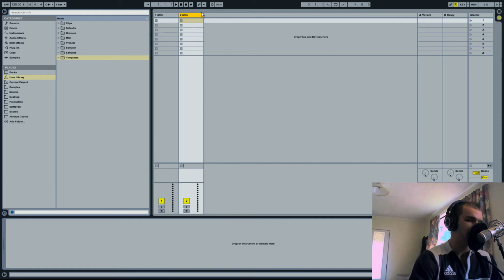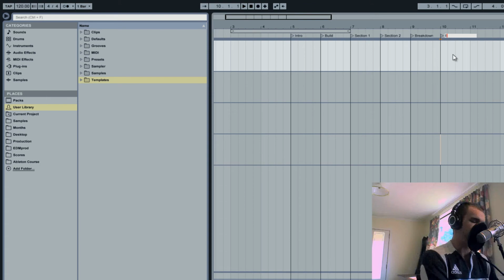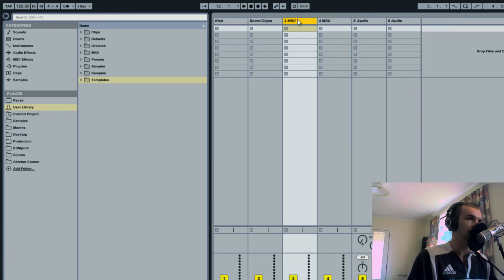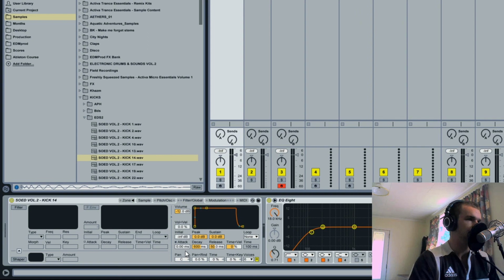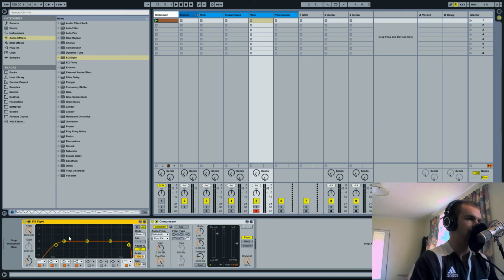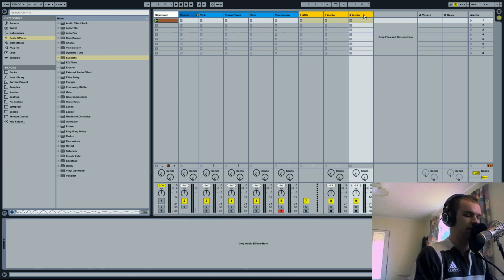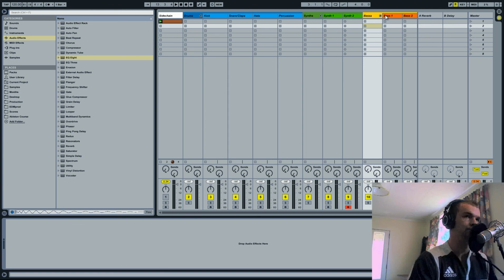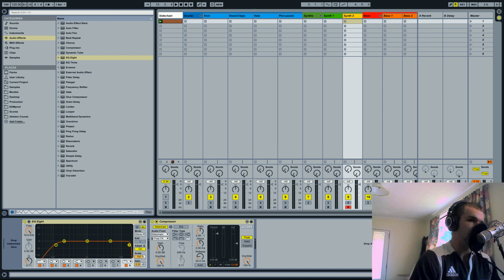Day 3 - Setting Up a Template